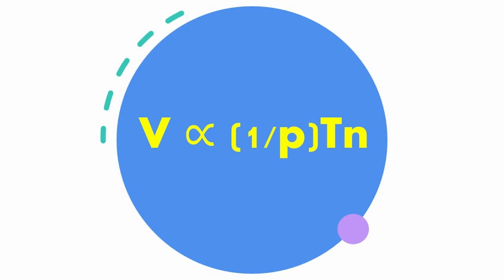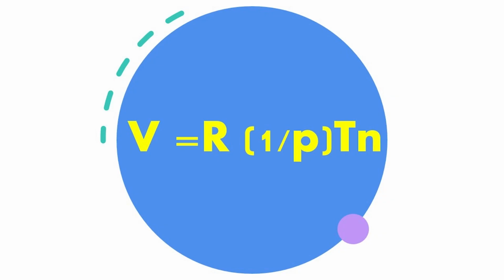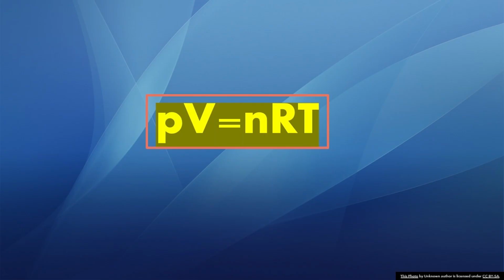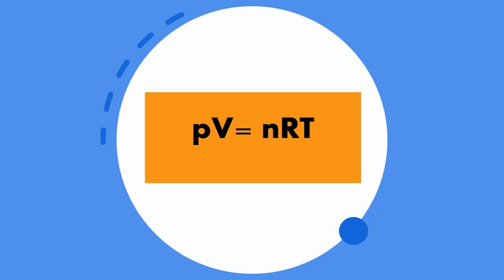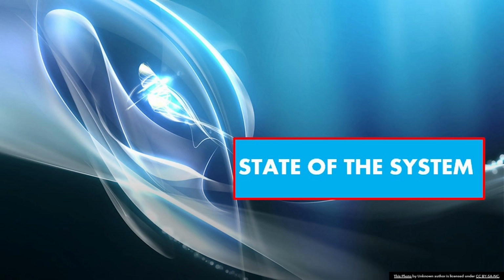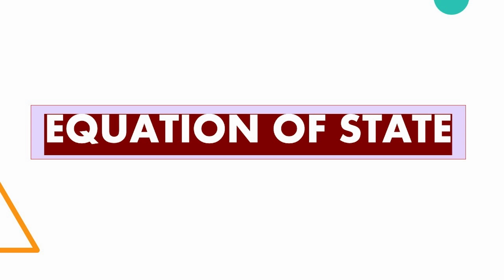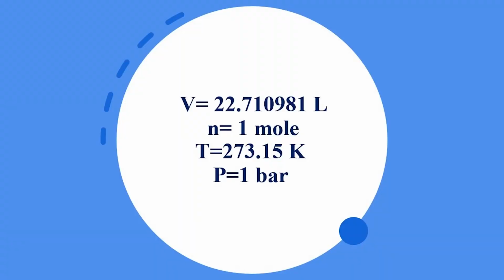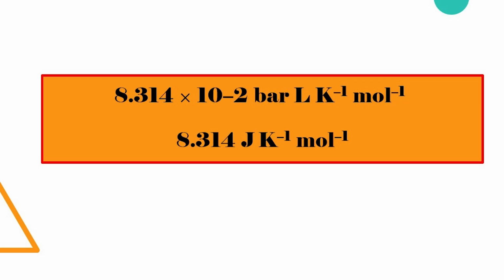Ideal gas equation